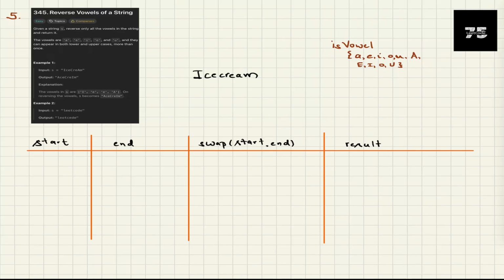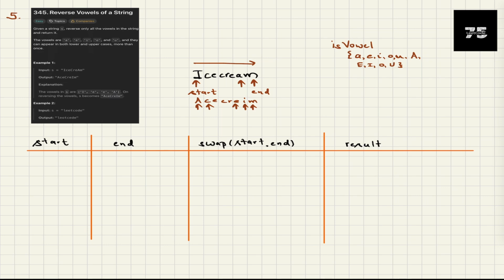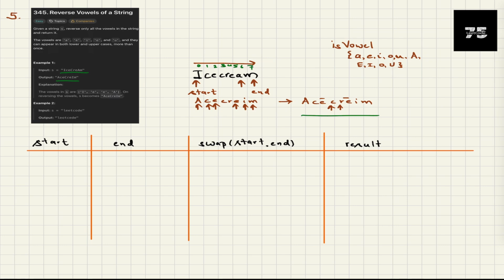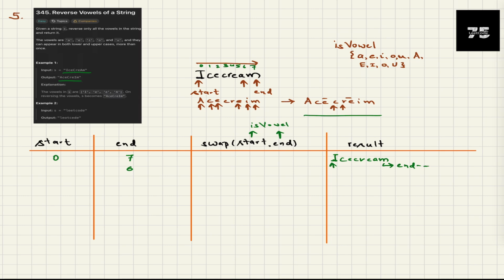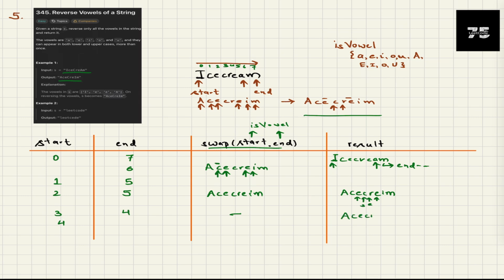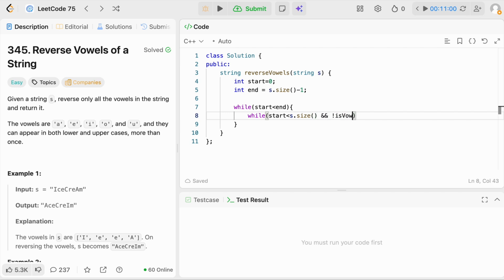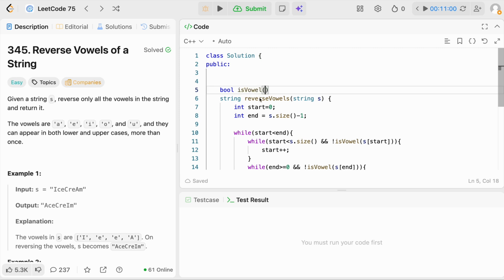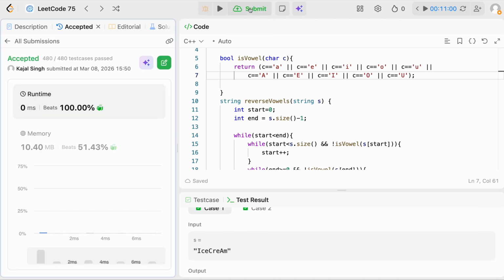[5/75] LeetCode345 : Reverse Vowels of a String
Continuing the LeetCode 75 learning track — learning core patterns step by step.

This problem is a good reminder that sometimes the cleanest way to manipulate strings is by working from both ends at the same time.

What I learned here:
Use two pointers starting from the beginning and end of the string
Move each pointer until it finds a vowel
Swap the vowels and continue moving inward

Careful pointer movement keeps the solution simple and readable

Time: O(n)
Space: O(1)

A nice exercise in controlled traversal and condition checking without overcomplicating the logic.

I’m not here to teach. I’m here to learn properly.
If you’re building fundamentals too, solve along.